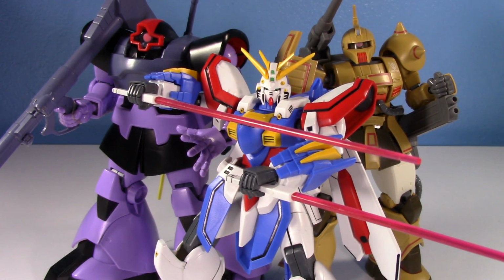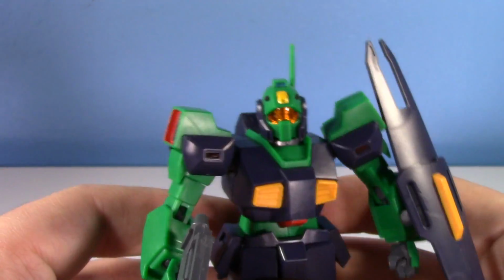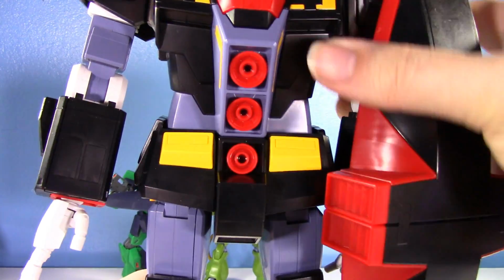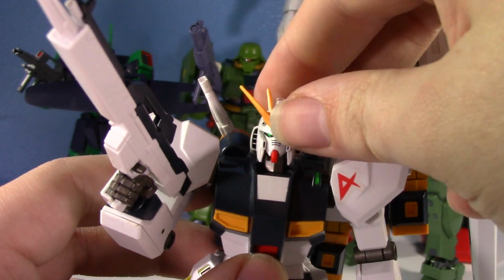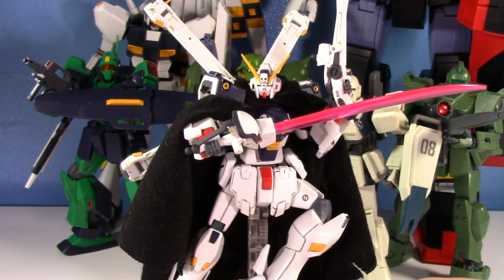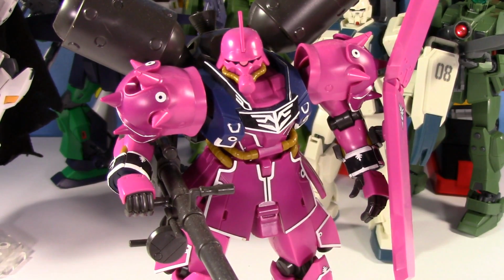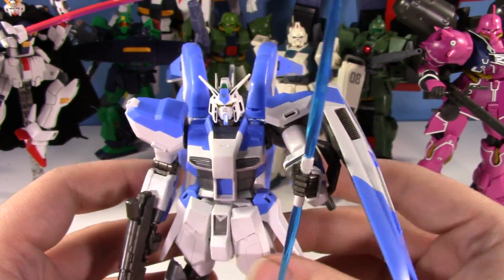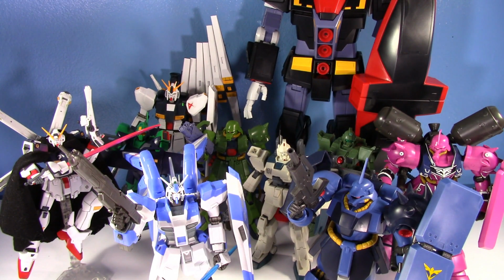My Top 10 FAVORITE HGUC 1/144 Gundam Kits | Jcc2224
Oooh... this wasn't easy. This list is gunna be defunct in like a month cuz I got the HGUC Doven Wolf coming in the mail and that thing seems like a BEAST.

Jcc2224
Cincinnati, OH
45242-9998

FAQ:

1- Where do you get your figures?

2- Can you review ___? Can you make a ____ video?

3- Can I have ___?